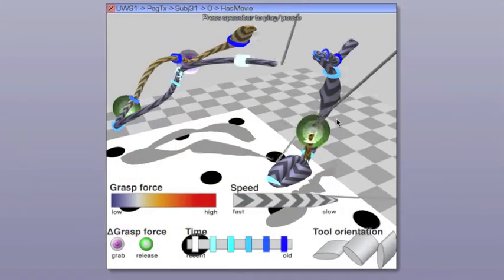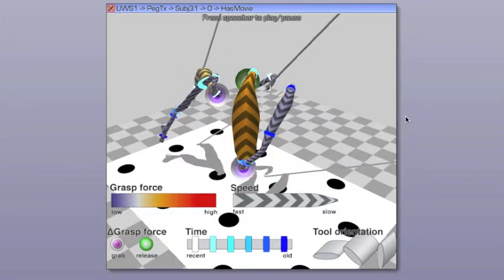Visualizing Surgical Training Databases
Visualizing Surgical Training Databases: Exploratory Visualization, Data Modeling, and Formative Feedback for Improving Skill Acquisition

We present a design study and application of visualization to analyzing multidimensional surgical performance databases collected via emerging surgical robot and simulator technologies. The application visualizes force, position, rotation, and synchronized video data from 300 bimanual laparoscopic surgery tasks performed by more than 50 surgeons. We introduce the design of a new multiple coordinated views framework for exploring these data, along with novel techniques for selecting and filtering multivariate time series data, visualizing animated force plots in conjunction with contextual videos, encoding multivariate bimanual tool trace data within 3D visualizations, and linking visualizations to a database management system via a new generalizable data model. Insights and feedback from an interdisciplinary iterative design process and use case studies support the utility of visualization in this emerging area of data-driven surgical training.

Visualizing Surgical Training Databases: Exploratory Visualization, Data Modeling, and Formative Feedback for Improving Skill Acquisition. David Schroeder, Timothy Kowalewski, Lee White, John Carlis, Erlan Santos, Robert Sweet, Thomas S. Lendvay, Troy Reihsen, Daniel F. Keefe. In Press (2012)